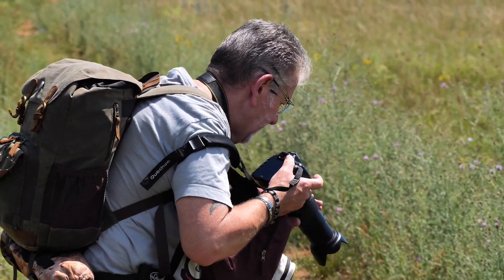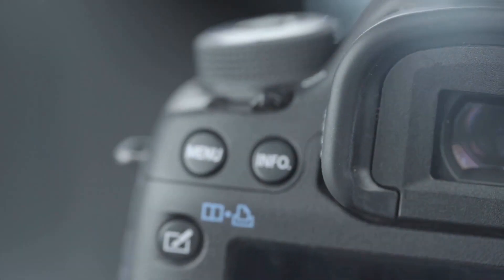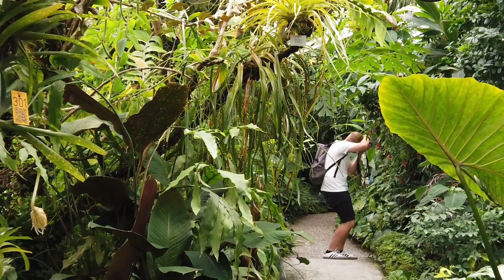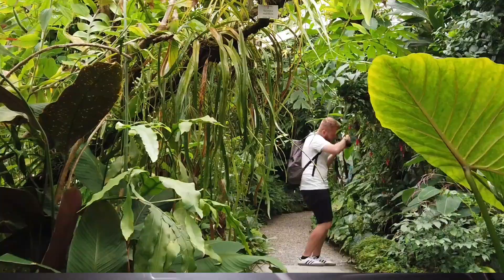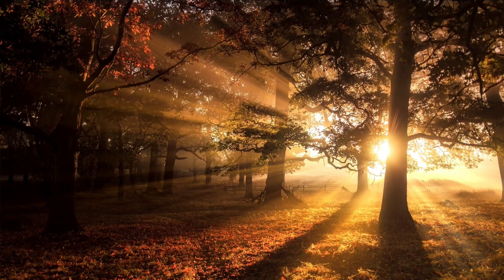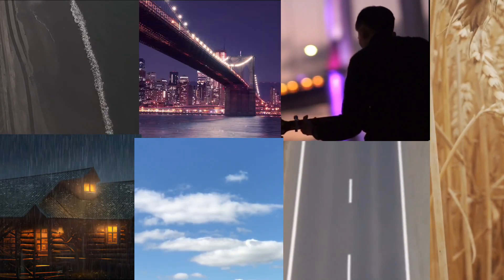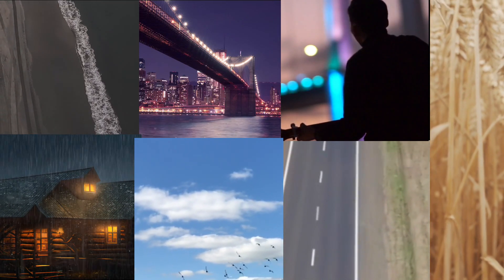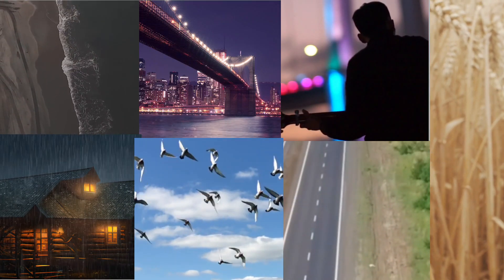How to start Photography | Photography Basics Tips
Beginner's Guide to Photography: Capture Your World Like a Pro

In this video, we'll dive into the exciting world of photography and explore the essential steps to kickstart your own creative adventure behind the lens.

Camera Gear Essentials: To begin your photography journey, I'll walk you through the must-have camera gear that suits different budgets. Whether you have a smartphone, a point-and-shoot camera, or a DSLR, I'll provide practical tips on maximizing your current equipment's potential.

Mastering Composition: Great photographs are born from a solid understanding of composition techniques. Discover how to leverage the rule of thirds, leading lines, symmetry, and other composition principles to add depth and visual appeal to your images.

Mastering Light: Light is the lifeblood of photography. Uncover the secrets of using natural and artificial light to your advantage, creating stunning portraits, landscapes, and everything in between.

Exploring Your Surroundings: Your local environment offers a wealth of photographic opportunities waiting to be discovered. I'll share tips on finding interesting subjects, exploring unique angles, and capturing the beauty in the everyday.

Understanding Camera Settings: The world of camera settings might seem intimidating at first, but fear not! I'll guide you through the basics of aperture, shutter speed, ISO, and how they all come together to control exposure and creative effects.

Post-Processing Magic: Taking the shot is only the beginning. We'll delve into the fundamentals of post-processing using popular software, enhancing your images and bringing your artistic vision to life.

Community and Feedback: Photography is a journey best shared with like-minded individuals. I'll highlight the benefits of joining photography communities, seeking constructive feedback, and growing as an artist through collaboration.

Personal Projects and Challenges: Embrace personal projects and photo challenges to refine your skills and creativity. I'll suggest exciting themes and ideas to get you started on your very own photography adventures.

Remember, starting photography is not about having the most expensive gear; it's about unlocking your creativity and sharing your unique perspective with the world. Whether you're interested in landscapes, portraits, street photography, or anything in between, this video is your gateway to becoming a skilled and confident photographer.

If I Had to Start Photography From 0 This is What I Would Do!